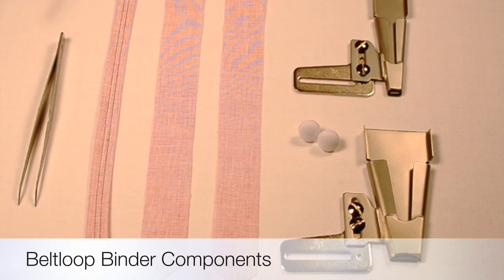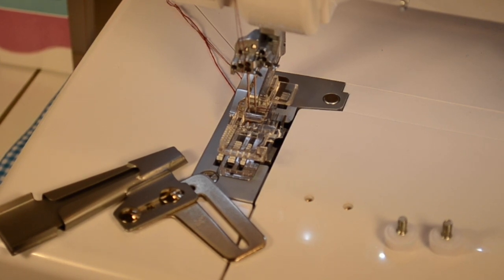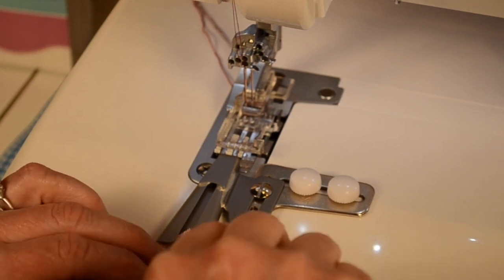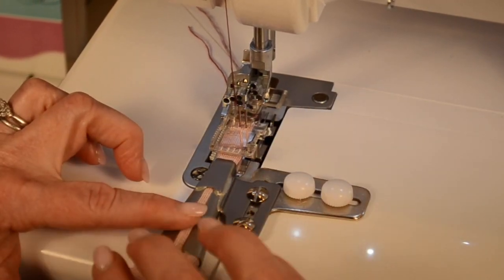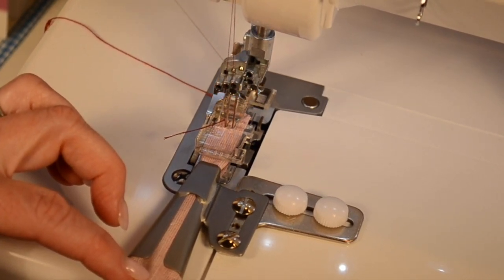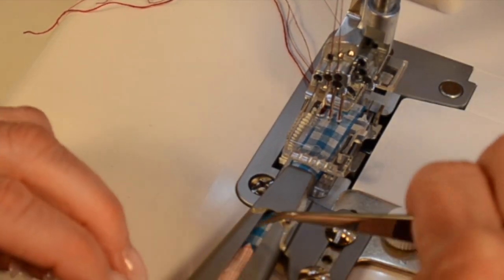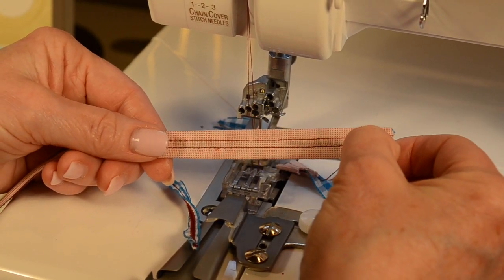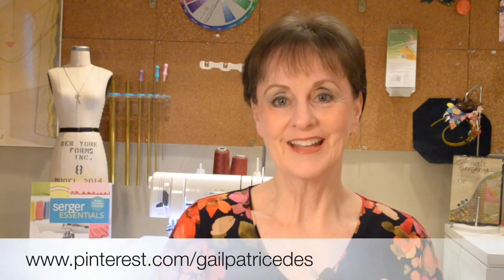The Belt Loop Binder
In this tip clip I will show you how to use The Belt Loop Binder, a fun serger attachment. Learn how you can use this tool in a variety of ways! In the next tip clip I will show you how to go a step further and create a serger bracelet.